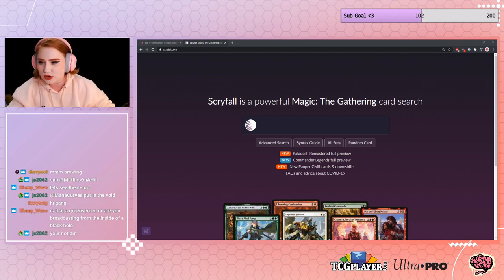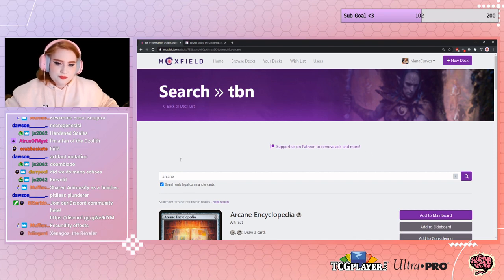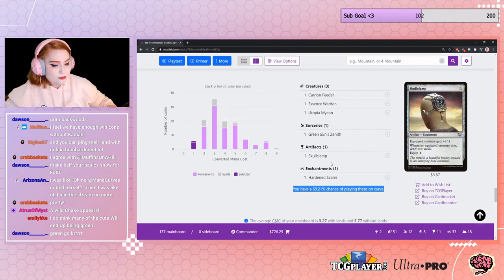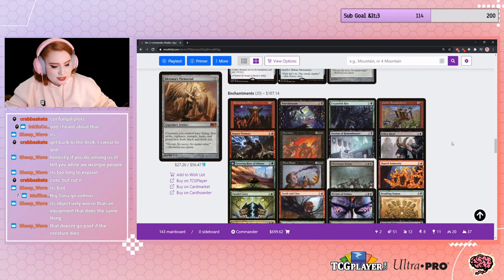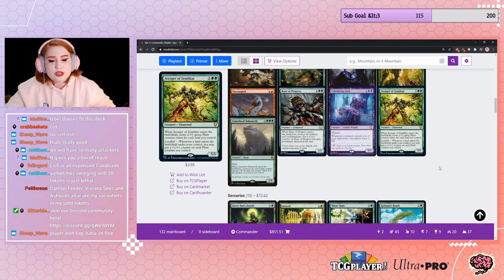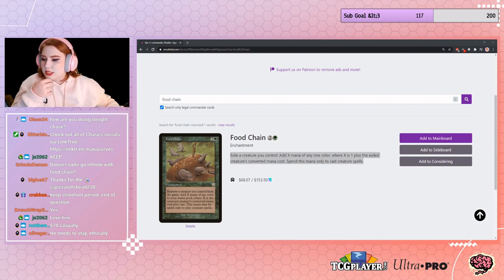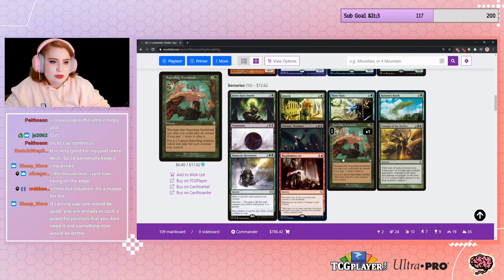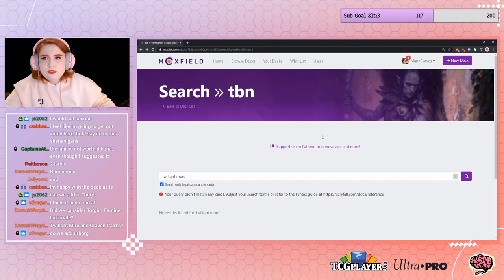Sapro-fice - Tana & Nadier Partner EDH - Always Be Brewing #32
You heard of Gruulfriends, now get ready for Jund Buds! That's right! this week's Always Be Brewing involves another Partner pair: Tana, the Bloodsower and Nadier, Agent of the Duskenel. These two elves are a match made in heaven. Their goal? To go wide with tokens or narrow with a dummy thick Nadier. Let's get to brewing!

Thumbnail by SheepWave